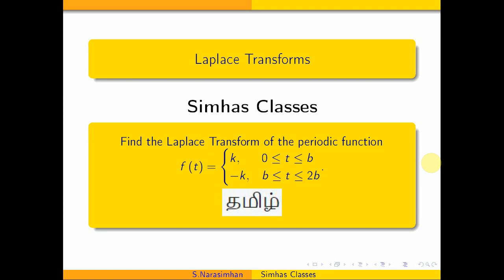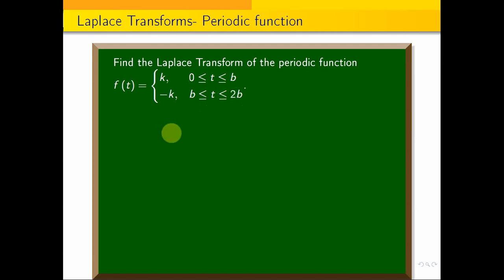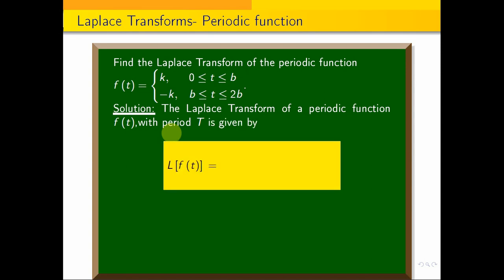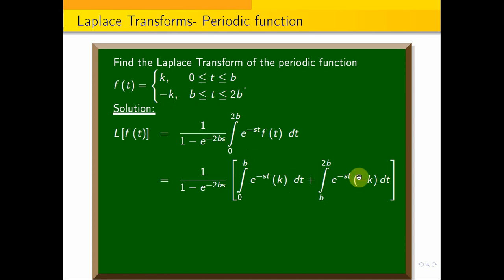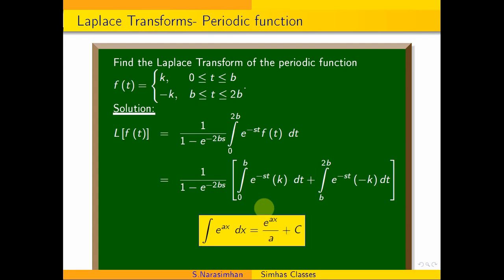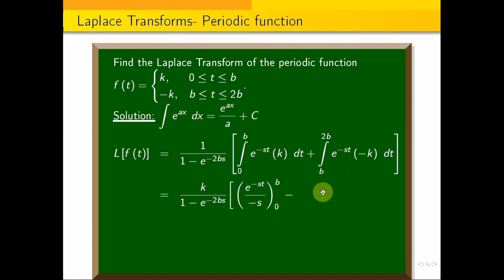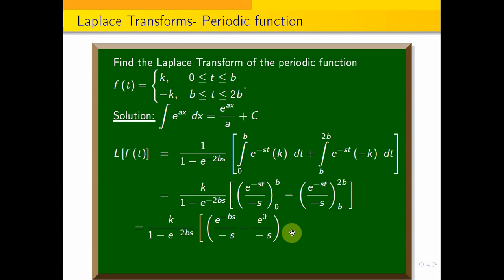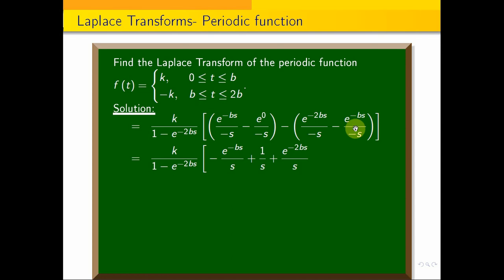MA3452- Laplace Transform of Periodic function - Problem 3